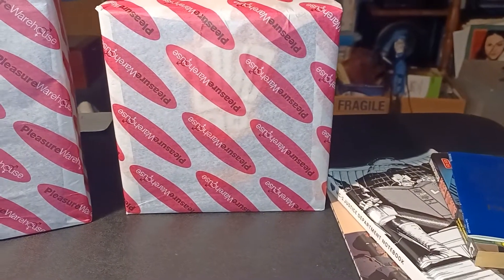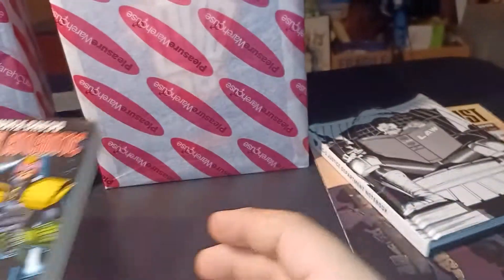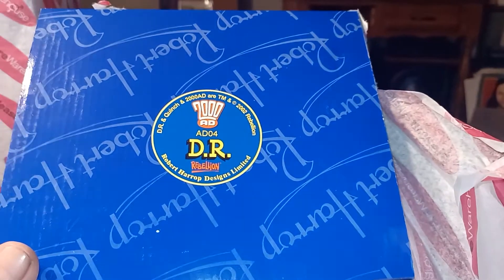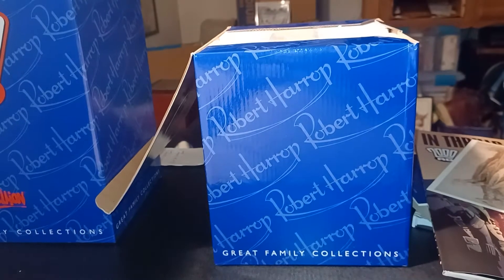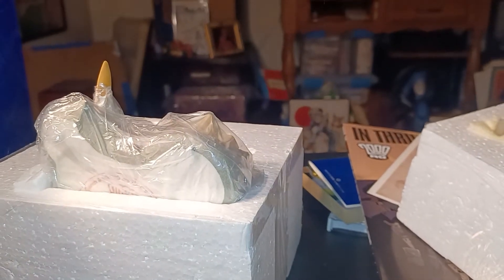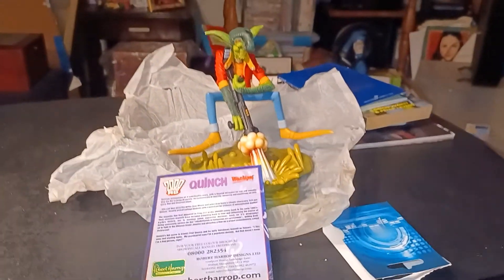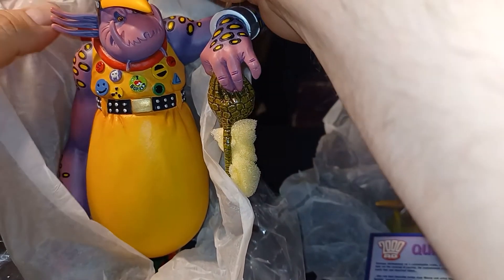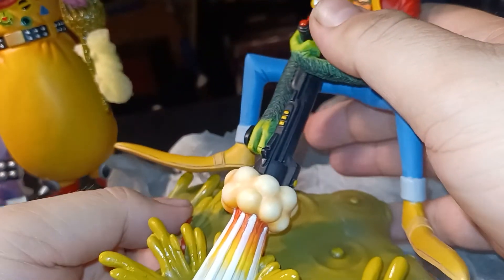DR & Quinch Statue Unboxing 2000 AD. Robert Haropp Sculps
excuse the amateur nature and stress level unwrapping these. from Renegade 2002 bought off uk seller